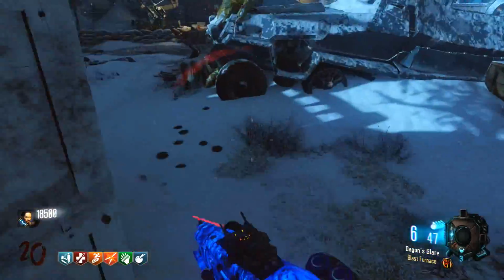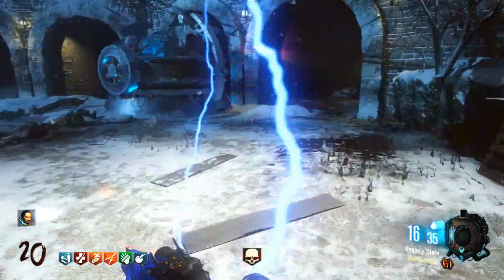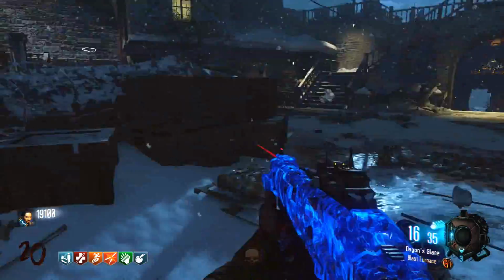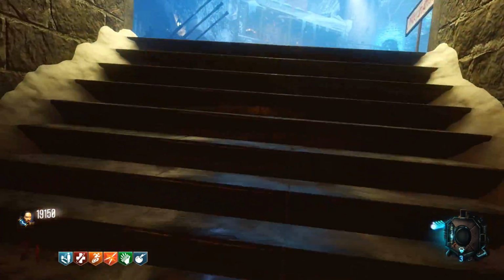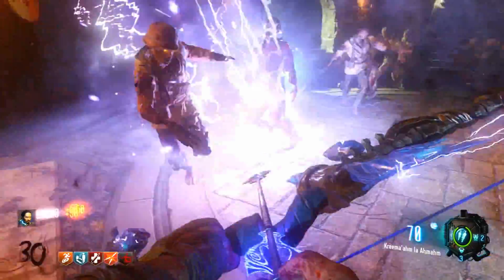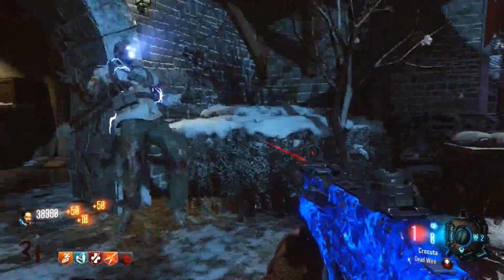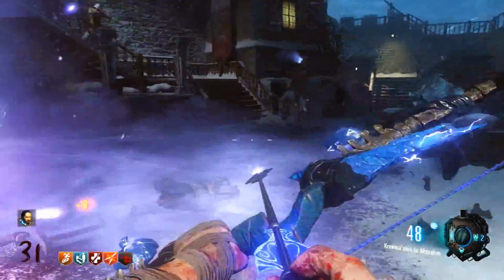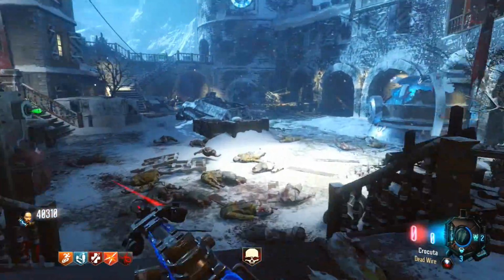ELECTRIC CHERRY VS WIDOWS WINE! Which Perk Is Better? (Black Ops 3 Zombies)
If You Enjoyed, Leave A LIKE Rating! Make sure you Click the Link's below!

My Name is WilboHD, I make Zombies Challenge videos and Playthoughs of Zombies maps. :D